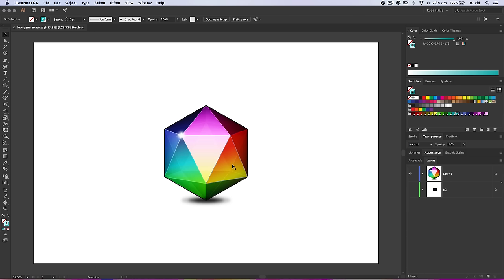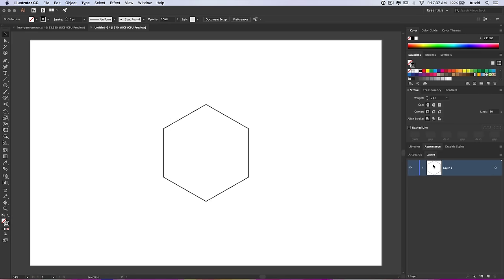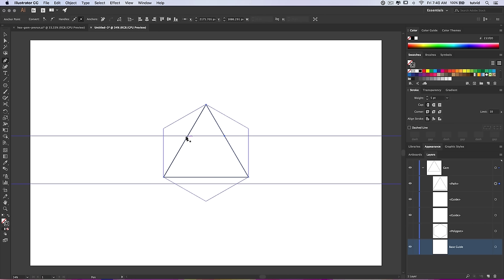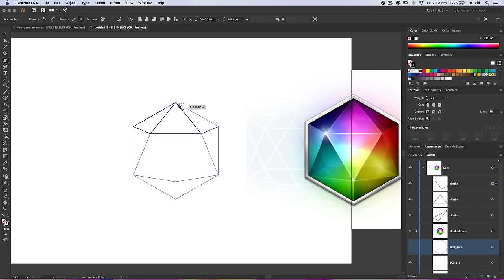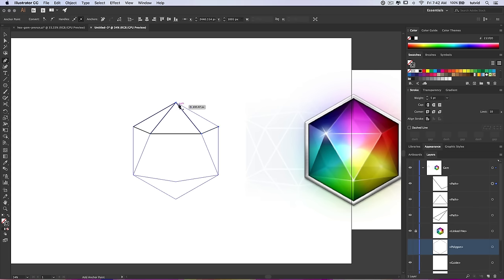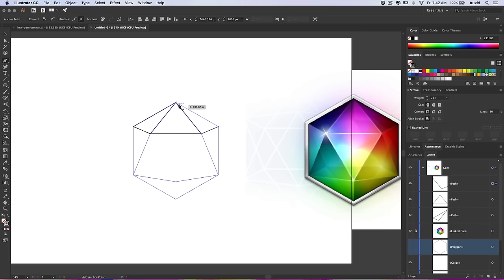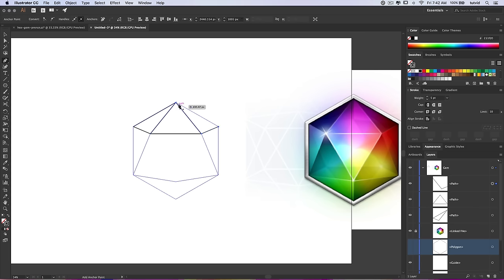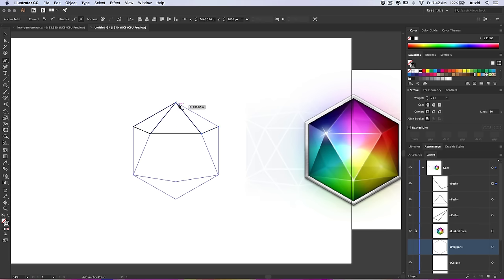Create a Polygon Geometric Gemstone in Illustrator CC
In this Adobe Illustrator tutorial, we’ll create this cool 3D geometric gemstone using simple drawing tools. We will create custom guides with shapes, lines, and even the Pen tool, we’ll work to create an entire global color library quickly, we’ll work with some gradients, layer strokes, mask different objects, work with raster effects, and much more to build this gemstone and create the sense of depth that really makes the polygon shape jump off the artboard. I hope you love it!

🔥 ↓ VIDEO GUIDE  ↓ 🔥
00:41 Getting started
01:34 Creating the first guides
04:30 Using the Pen Tool to create a complex guide line
06:43 Draw the pieces and sides of the gem polygon shape
10:25 Building an entire swatch color palette the fast way
14:45 Adding all the gradients
17:46 Duplicating the object to build a double highlight
21:46 Building the inside/backside of the gem polygon
25:42 Adding shape with an Inner Glow + Blend Modes
28:11 Pumping the contrast in Illustrator
29:11 Adding the sparkle, shadow, and finishing touches